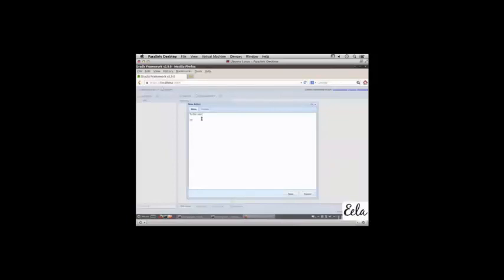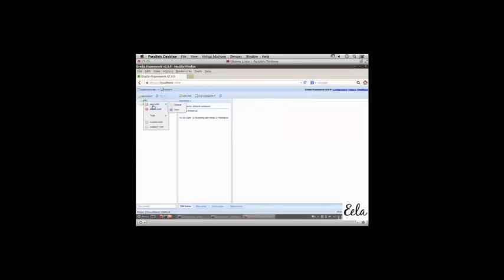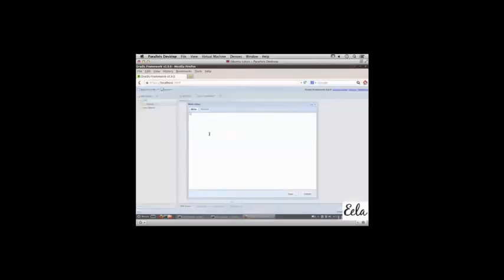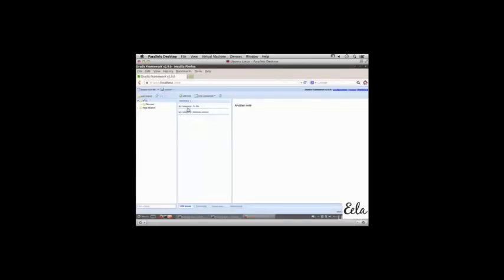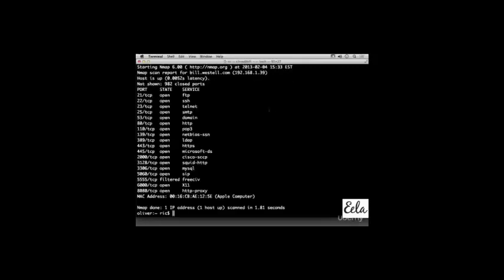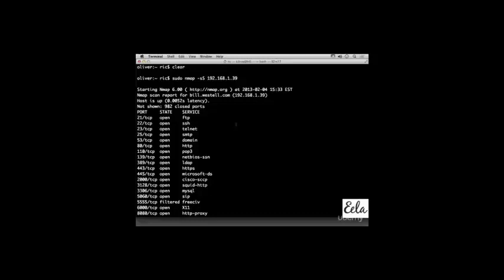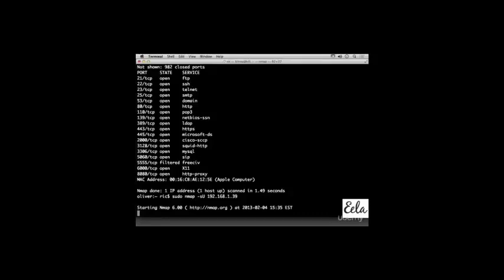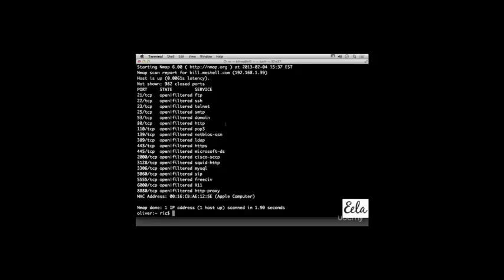what this course will cover 3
free corss kali
like sher comment